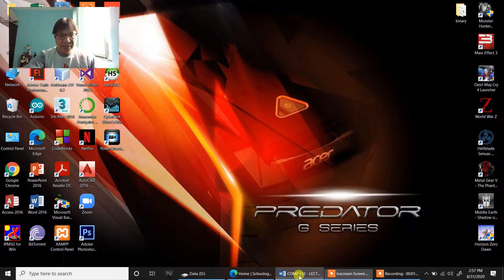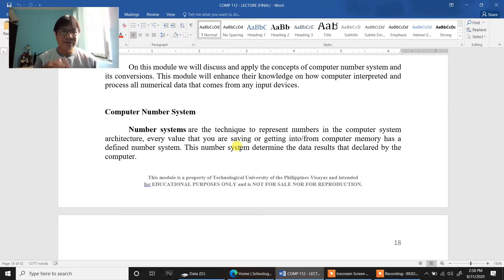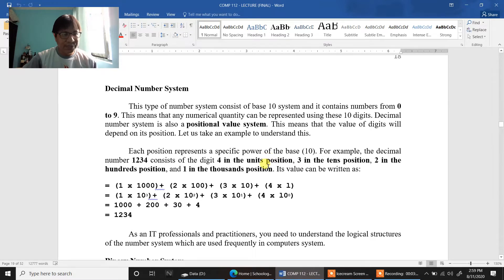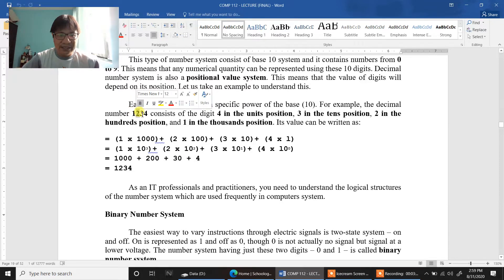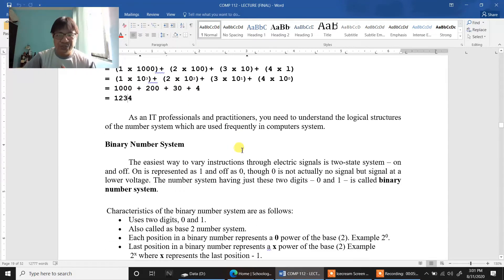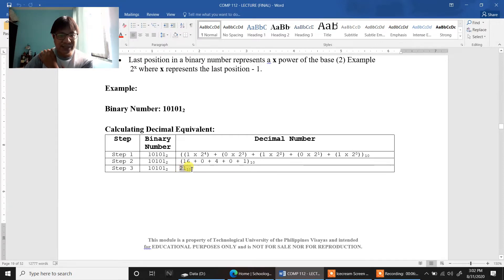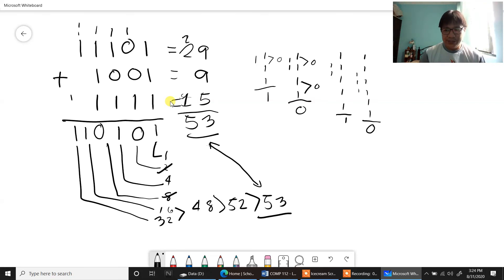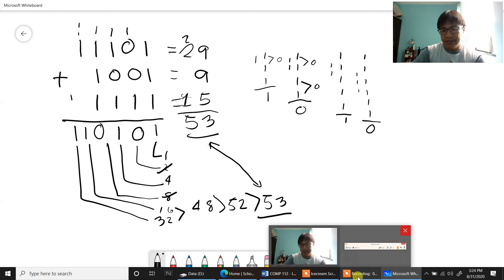Number System (Addition)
Hello again students, this video demonstration is all about conversion of binary to decimal how to add binary. Please watch the video until the end.